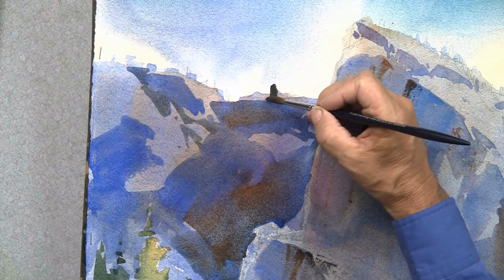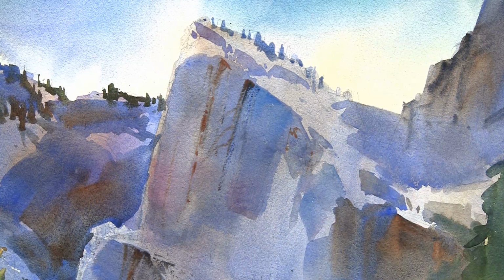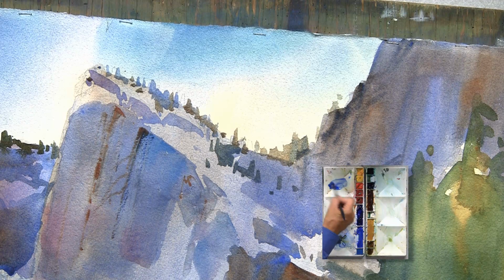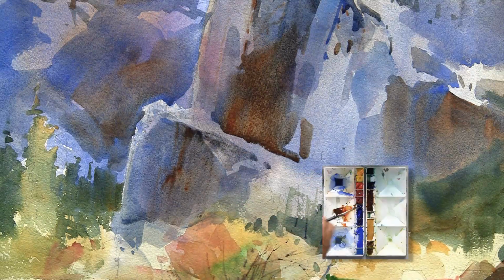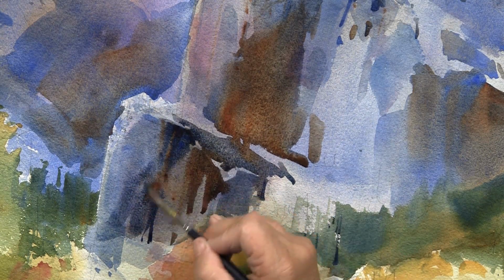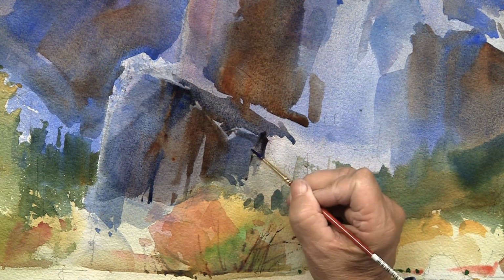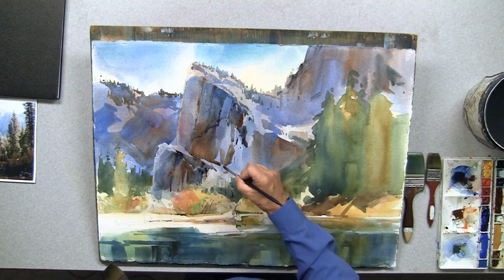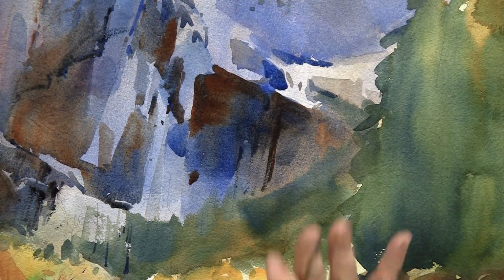Using Color Contrast and Brush Size to Create Detail in a Landscape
In this video clip, Dale Laitinen demonstrates several different paintbrush sizes and shapes, and explains how he uses all of  them to add detail to his landscapes. He also shares several tips for adding visual distance, like painting with warm and cool colors, and using varying types of texture.